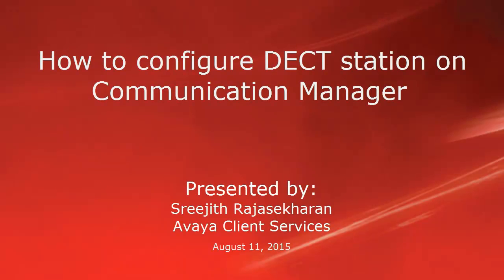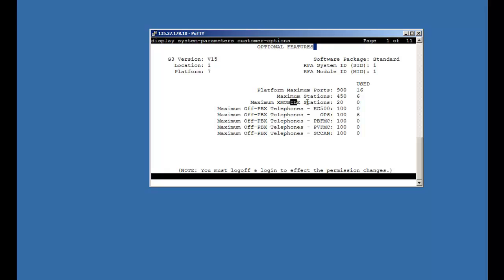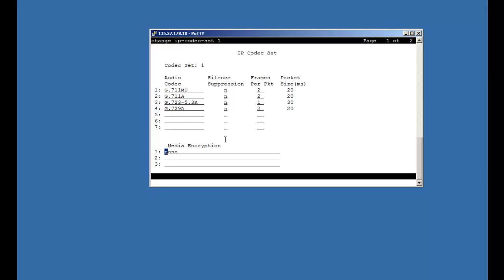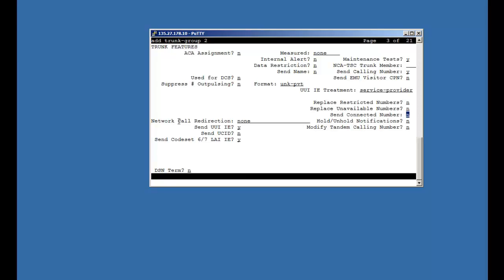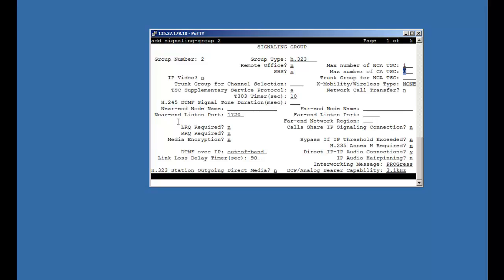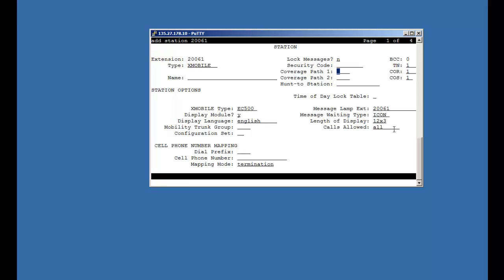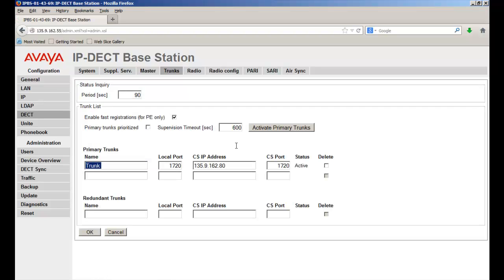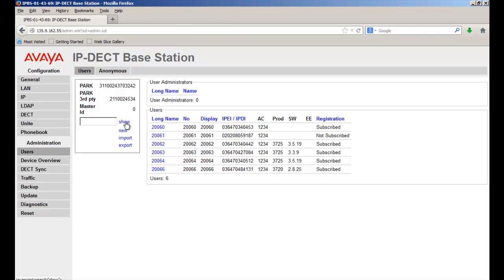How to configure DECT station in Avaya Communication Manager?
This video provides a demo of configuring DECT station in CM and DECT webpage.

Produced by: Rajasekharan, Sreejith